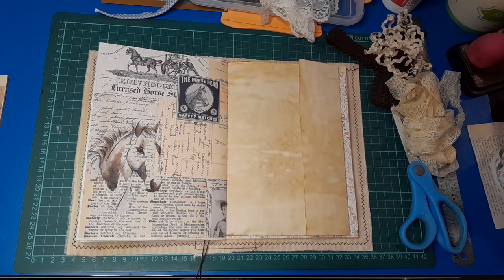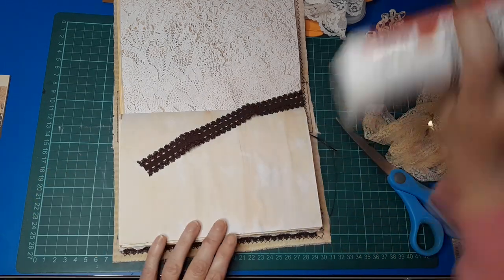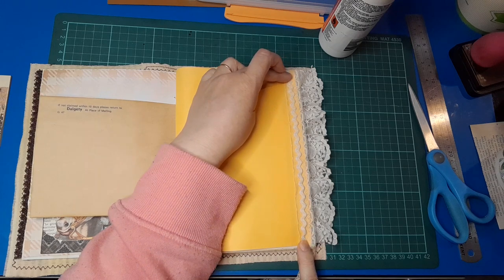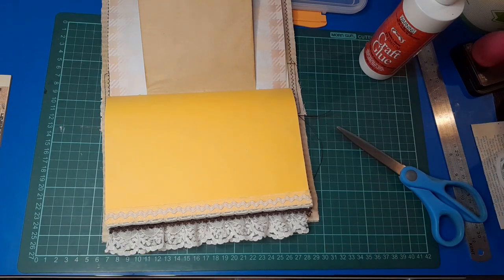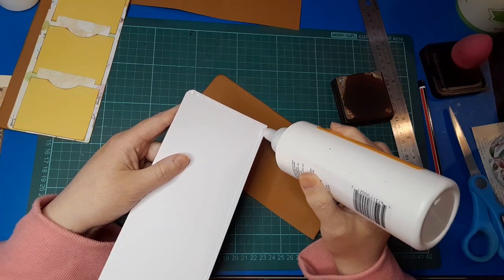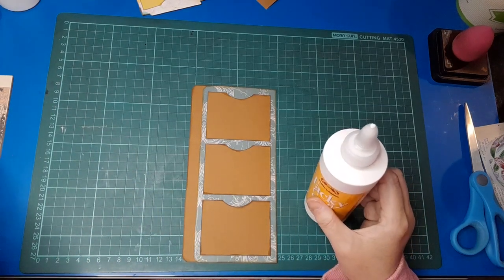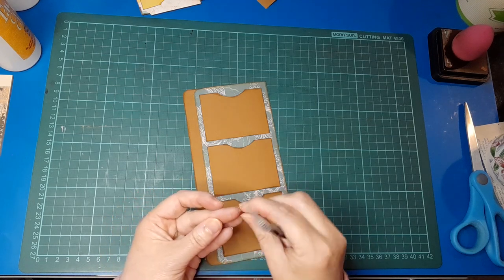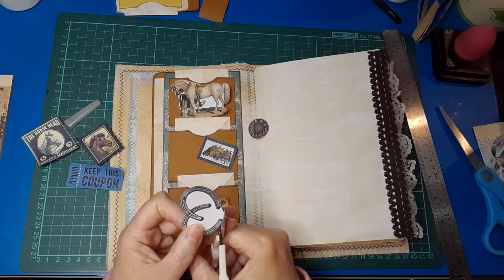Cowgirls & Lace : lace and a 5-pocket piece of ephemera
Hello again. Thank you all so much for joining me today. I love knowing that you're out there, crafting along, watching and/or listening. My heart glows with every comment and like. 🥰

This journal is a delight to work in, and seeing lace added to the pages made me very happy. I think she is coming along very well. What do you think of it so far?

Main digital kit used - Huge Horse Lovers from @thejunkjournalstudio

Supplementary digital kit - Wild West from @homebookandtreasure

Etsy shop...